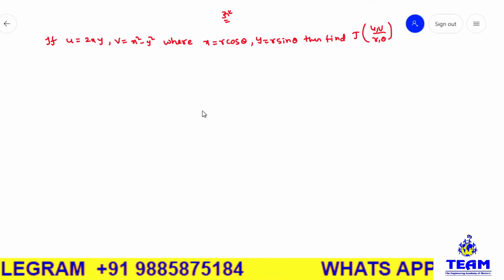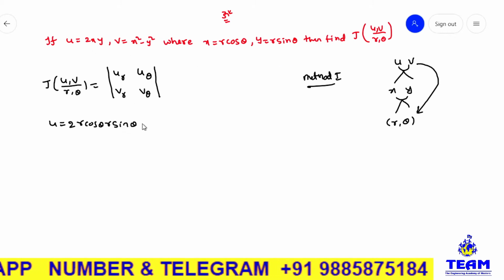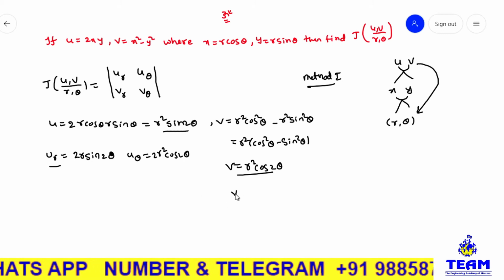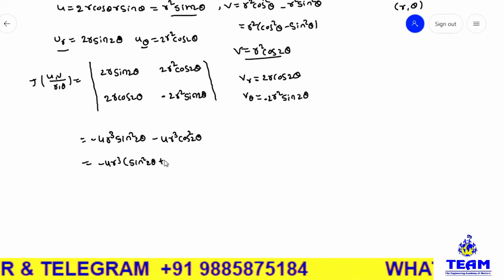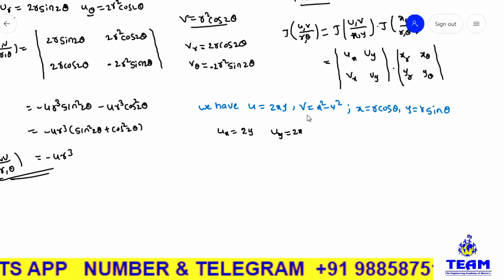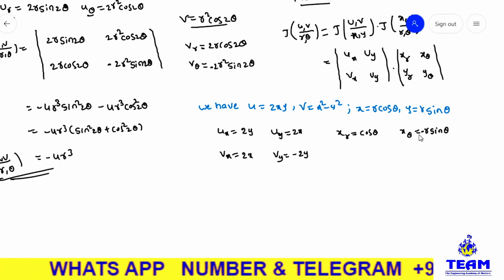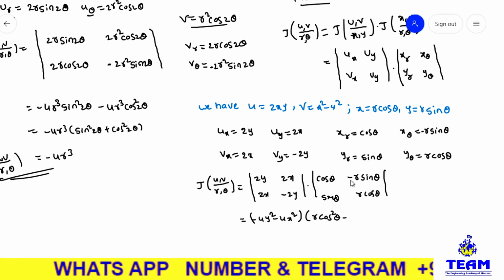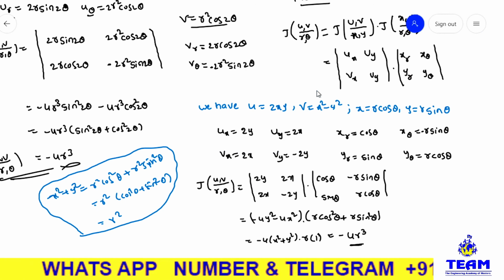Jacobian chain rule example